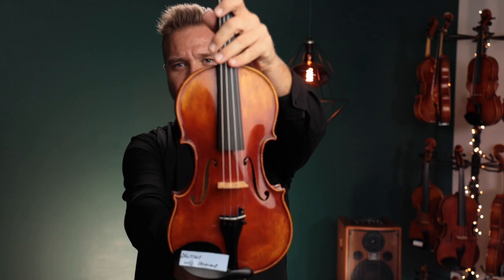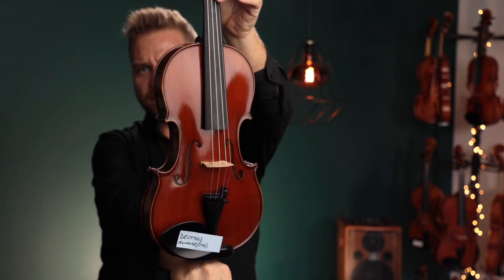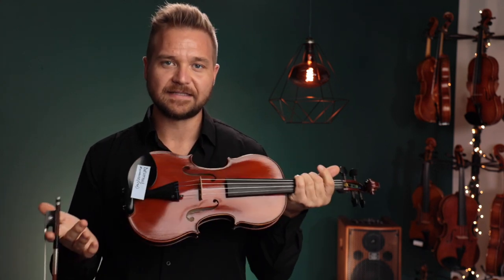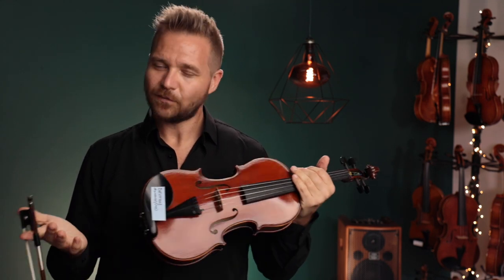Holstein Workshop Cannone, Soil Strad, German Romanze Violins for Deutros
This video is for our dear customer Deutros, but for everyone else, you can learn more about this instrument here: